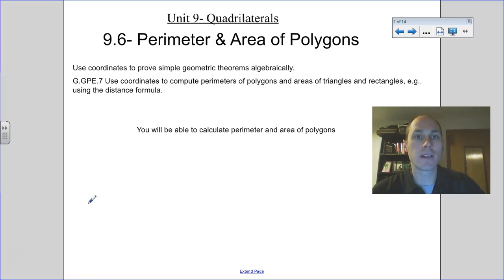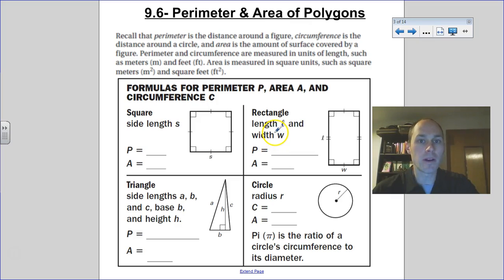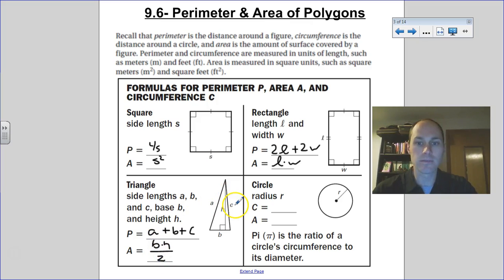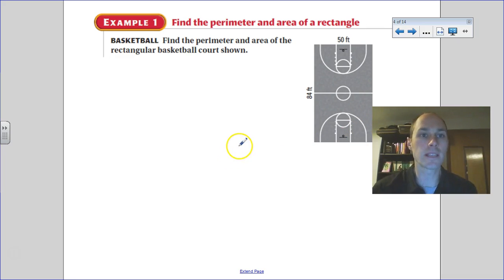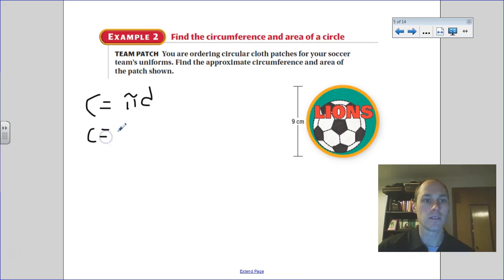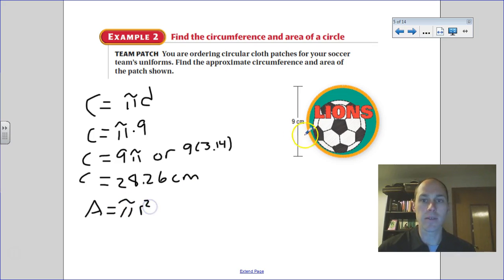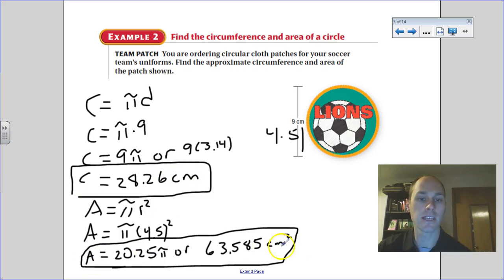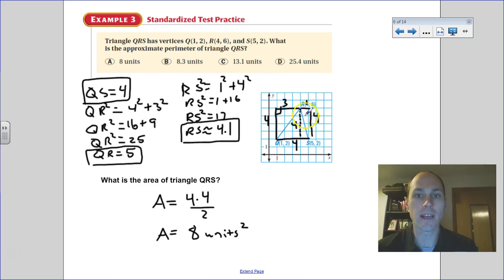9.6 Perimeter & Area of Polygons